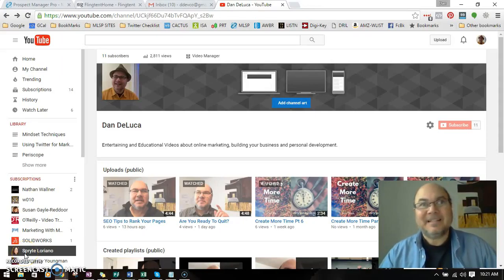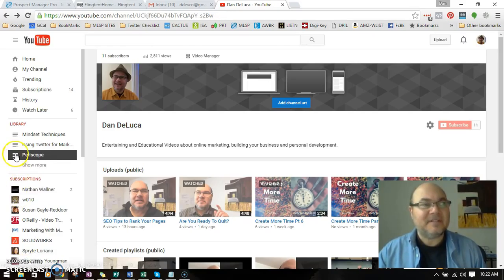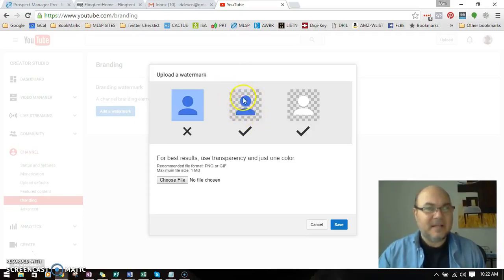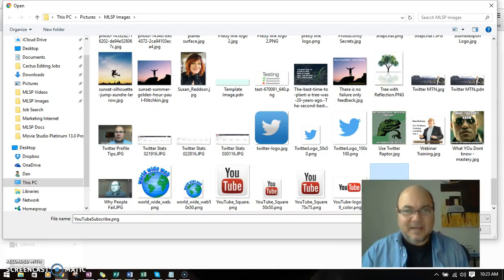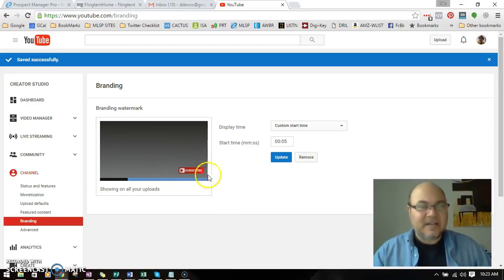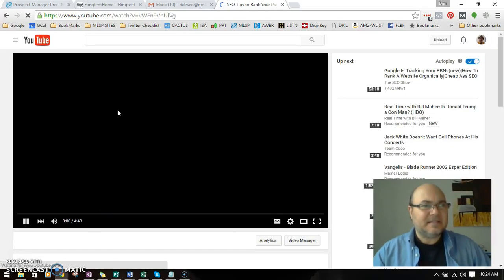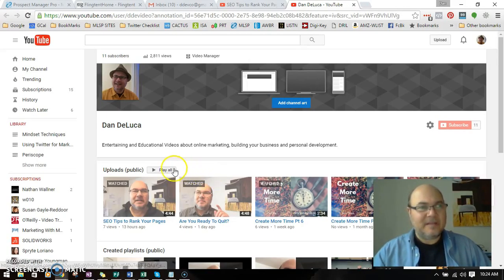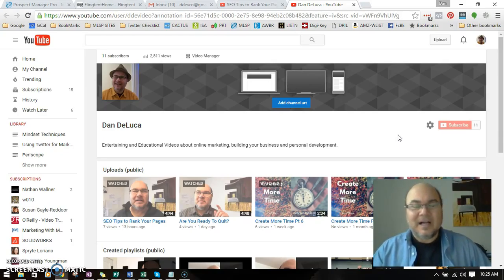YouTube Video Branding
I show you how to set up YouTube Branding.

By setting up YouTube Branding, every video on your channel will have a "call to action" button that is unmistakable to the viewer and will get you more subscribers to your channel.

You can get the same image I use by sending me an email from this page here:

Thanks!